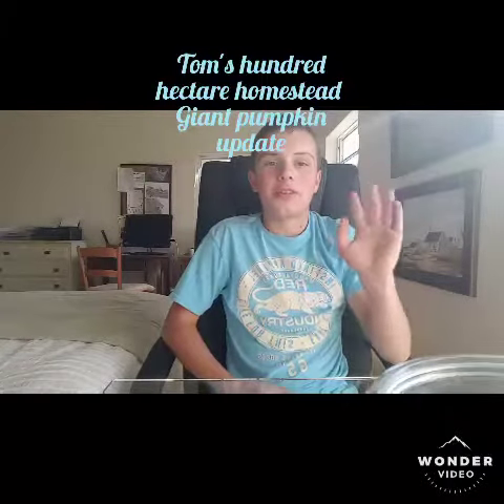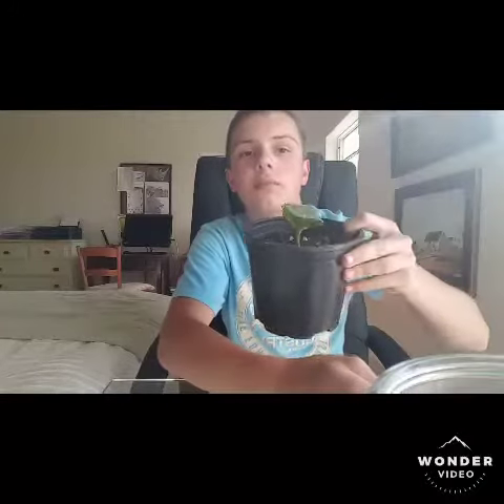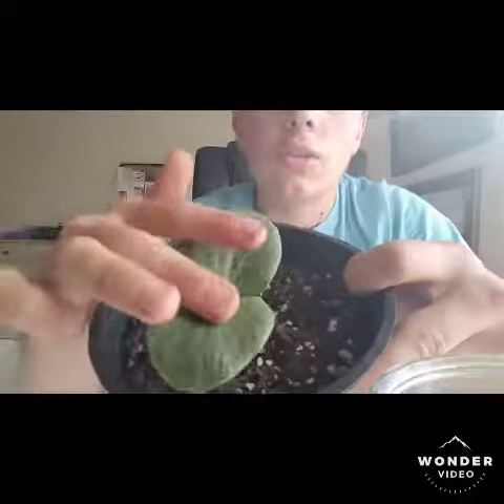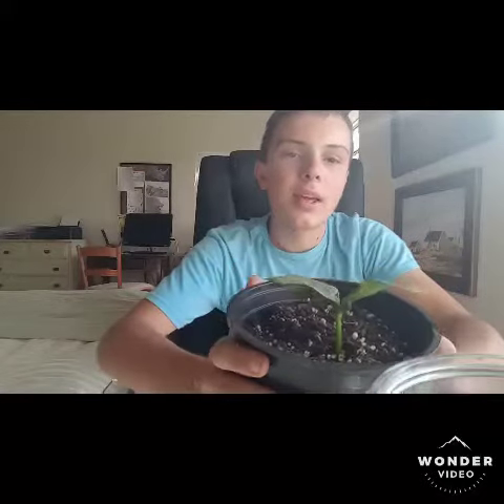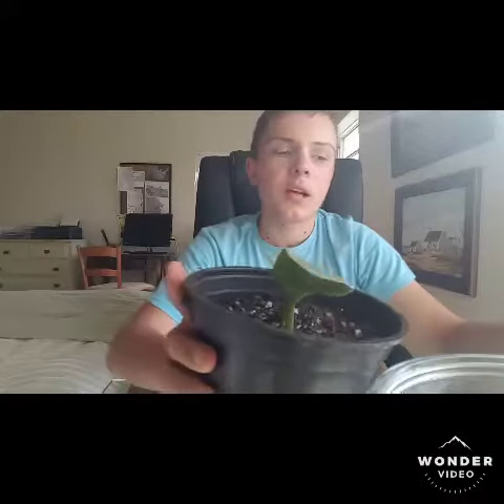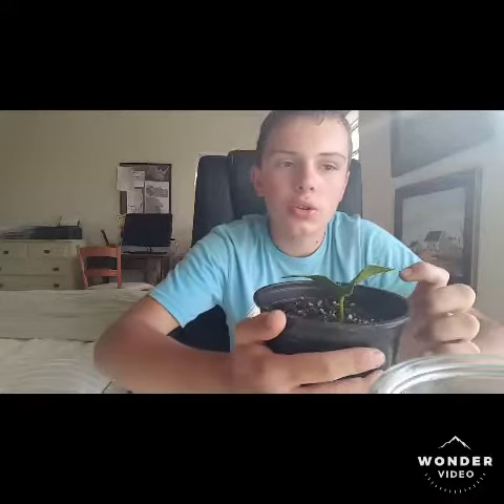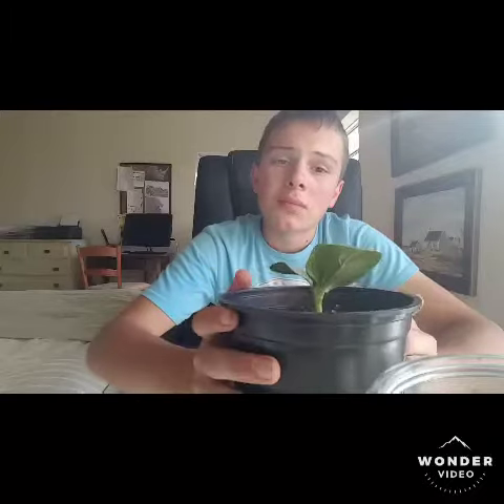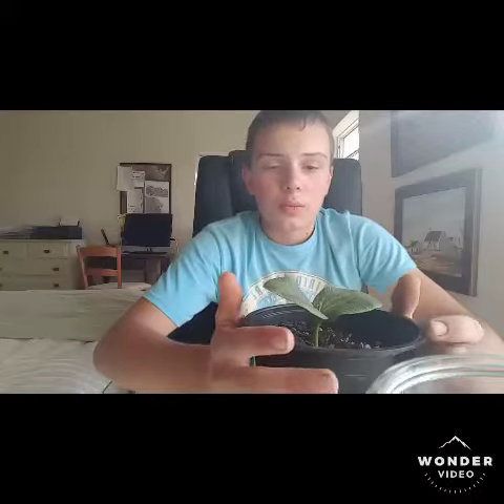Giant pumpkin update